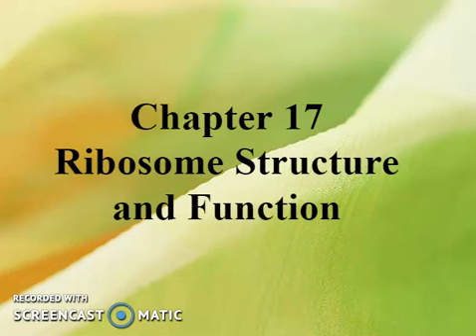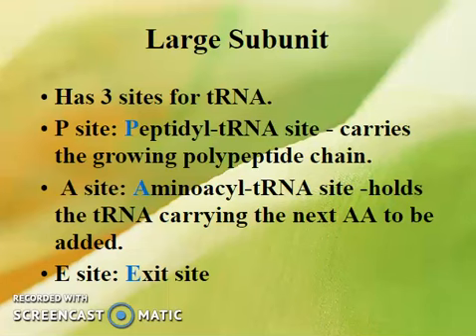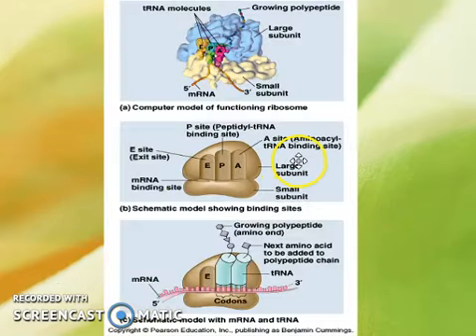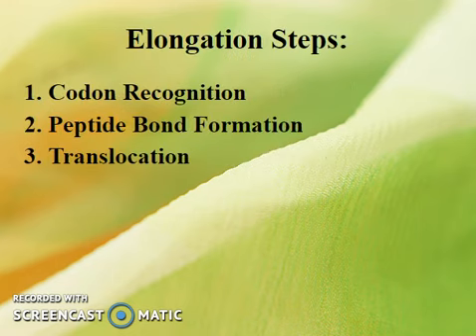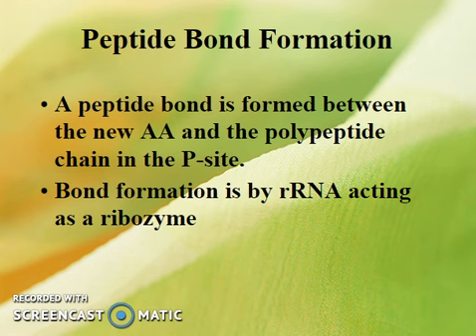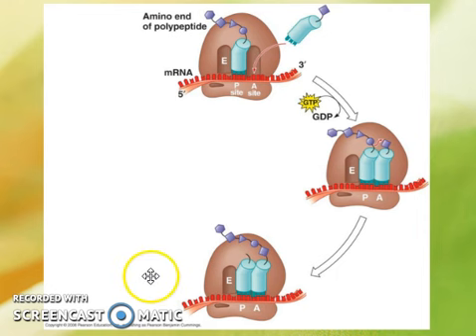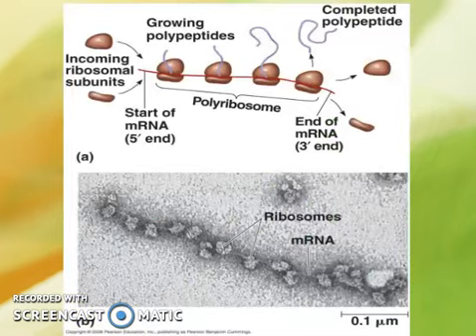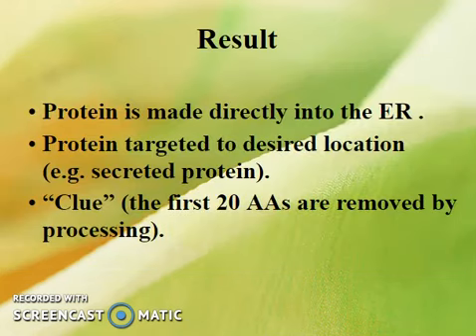Chapter 17 Ribosome Structure and Translation